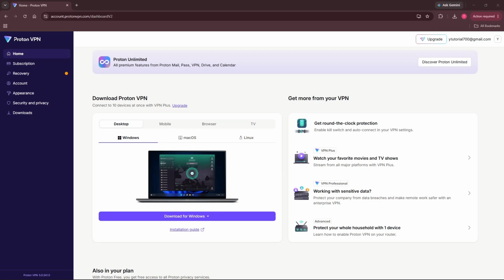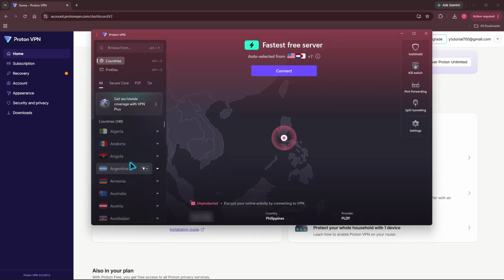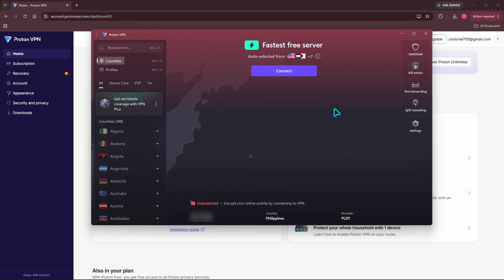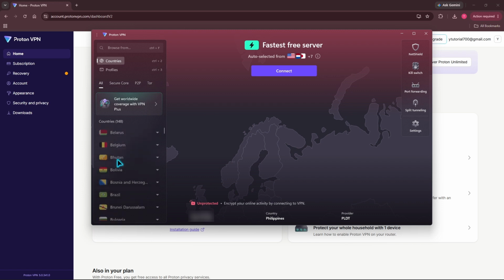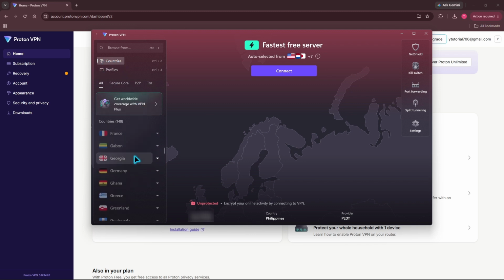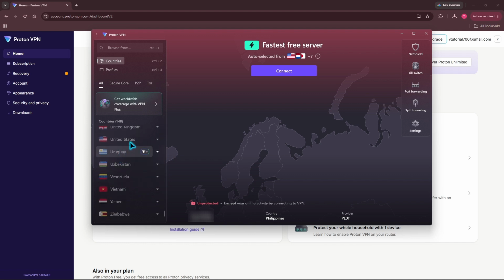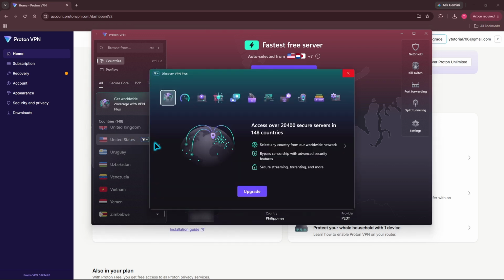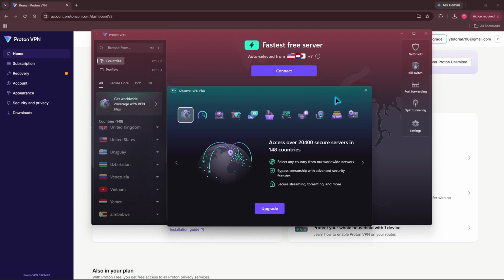How To Choose United States In Proton VPN [2026 Guide]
How To Choose United States In Proton VPN